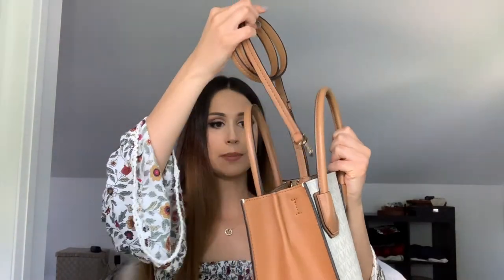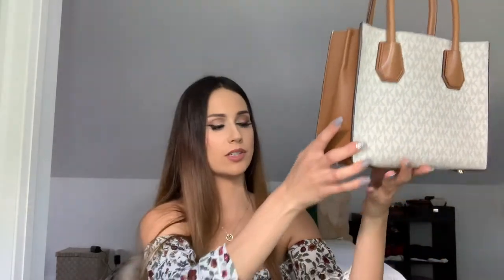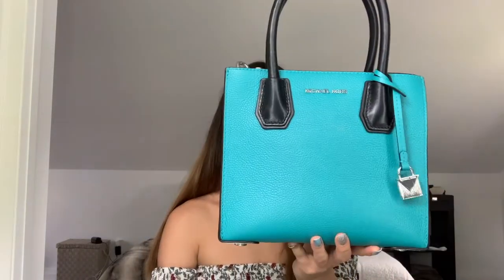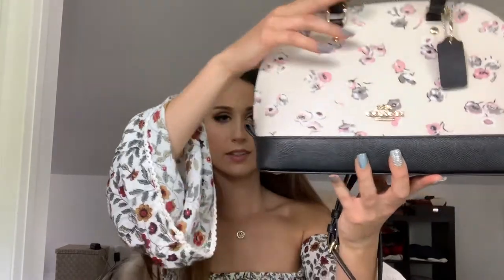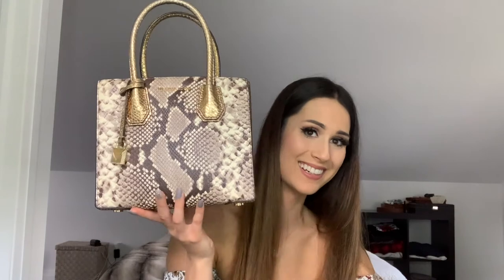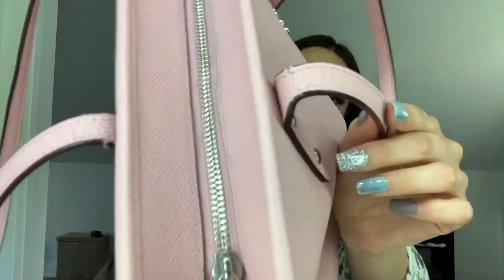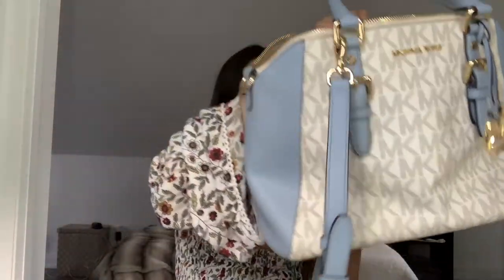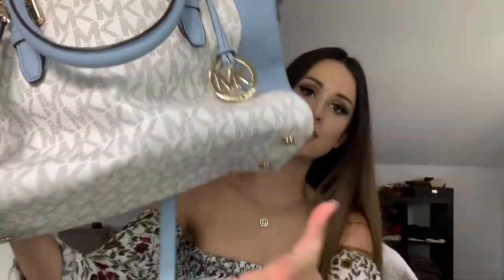MY COACH & MICHAEL KORS COLLECTION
Hey Everyone!  Today I'm sharing with you my personal  collection of Coach and Michael Kors handbags! Hope you enjoy this video!

Track: JPB - High (feat. Aleesia) [NCS10 Release]